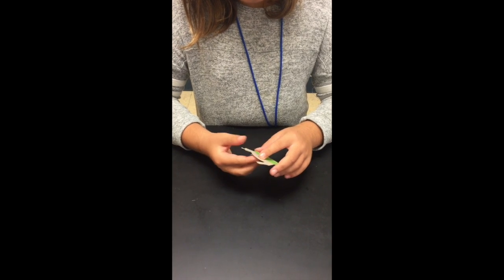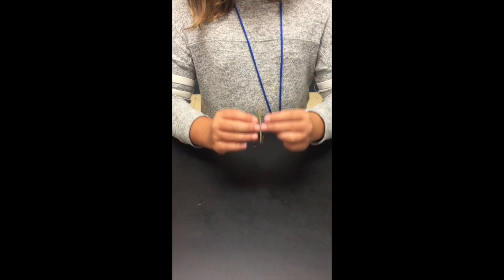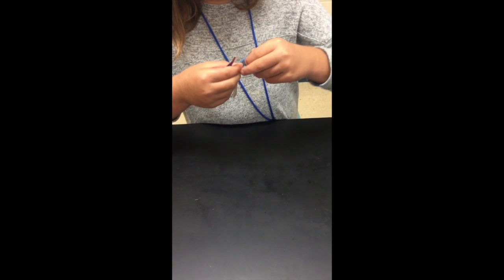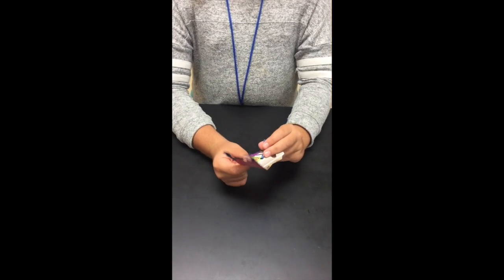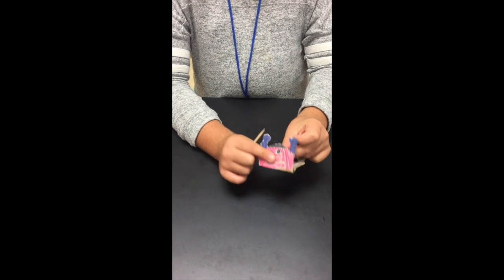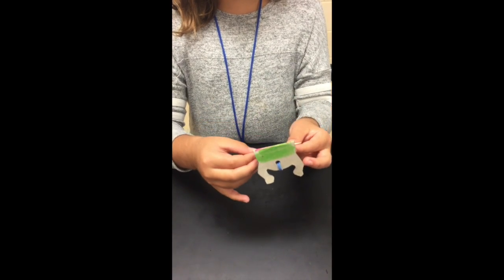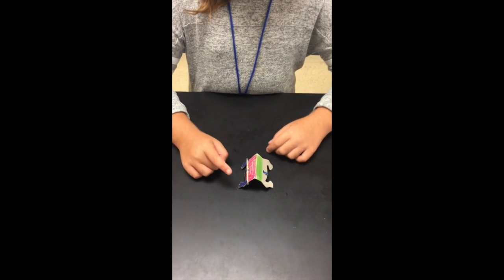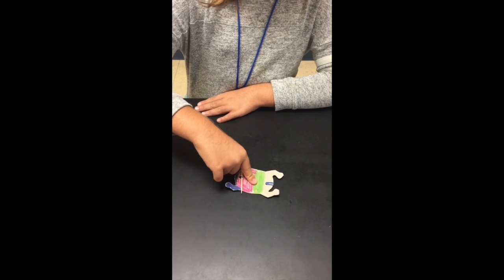Building Jumping Frogs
How to make a cardboard jumping frog.